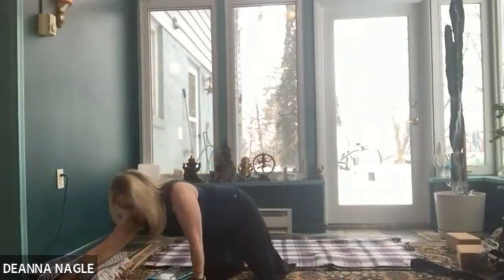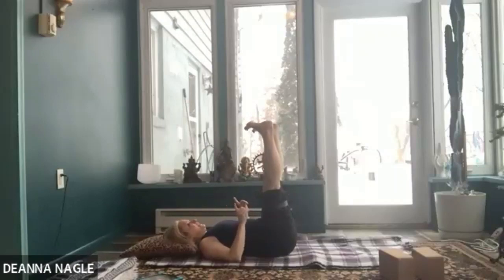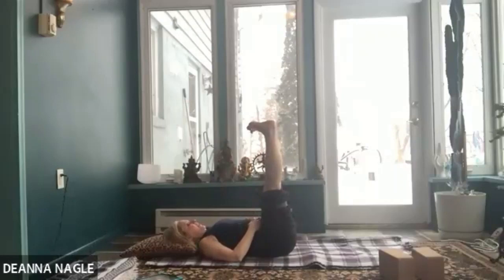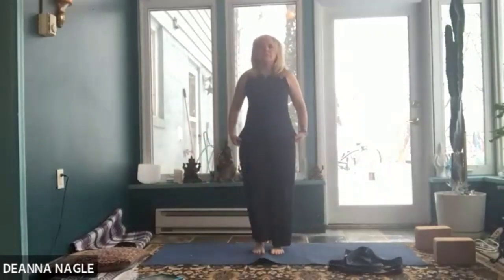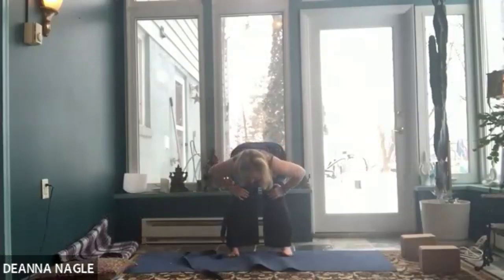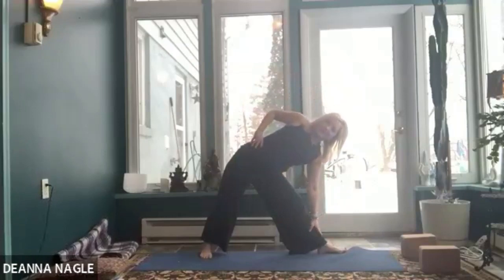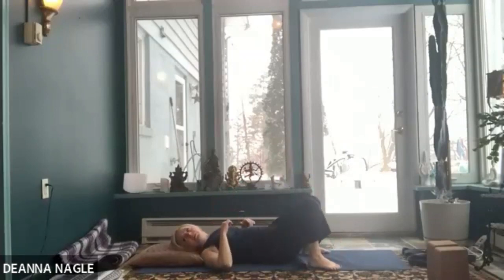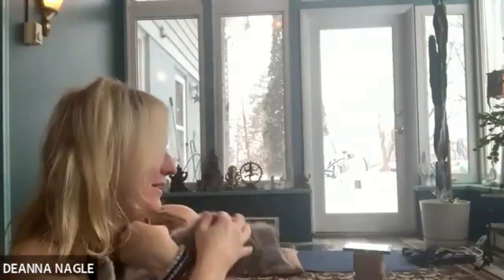Meditation on Prasarita Padottanasana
In this class class, we will break down one of my favorite poses, prasarita padottanasana. That is a mouthful in sanskrit, but it is basically a wide legged forward fold. There are many variations of this pose, as well as many benefits, including bringing a sense of calm to the mind through inverting the head below the heart.